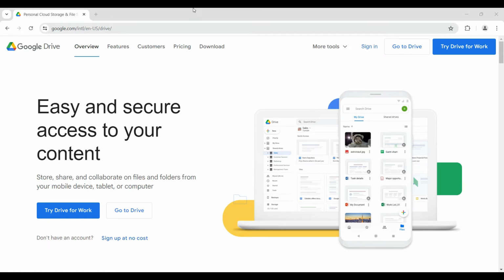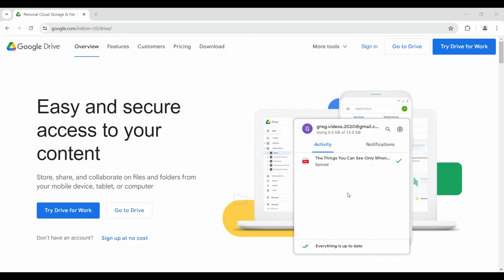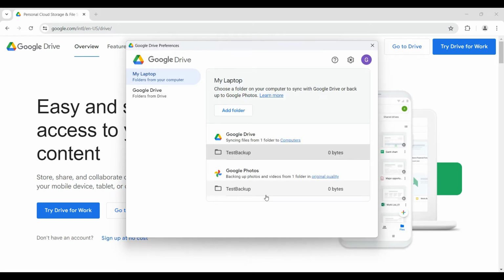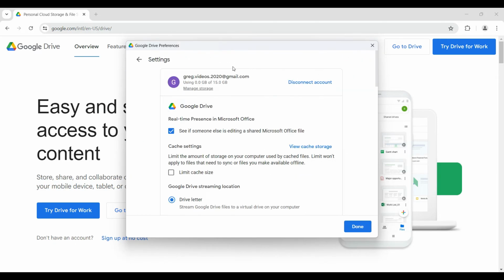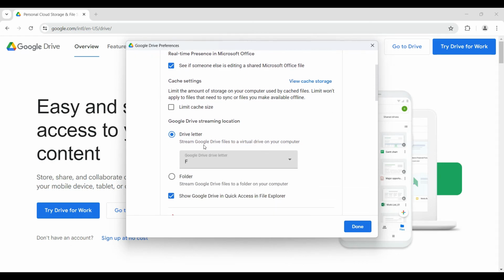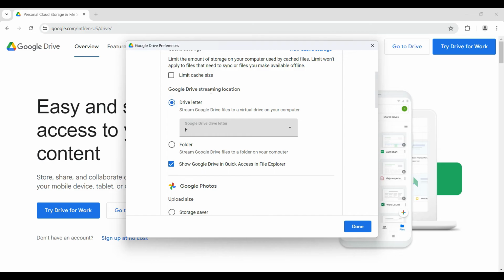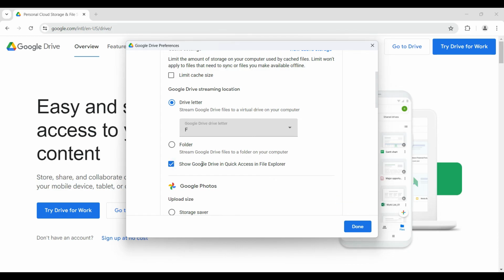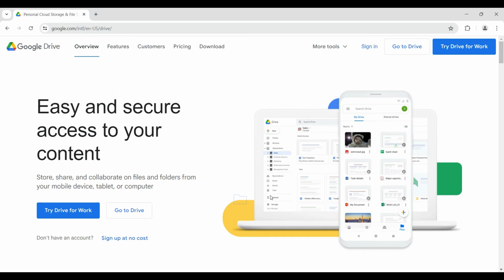How to Resolve Google Drive Not Showing on File Explorer (2024) | Google Drive Tutorial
If Google Drive isn't appearing in your File Explorer, this tutorial will help you troubleshoot and resolve the issue. Follow our detailed instructions to get Google Drive integrated with your File Explorer, allowing for seamless file management.